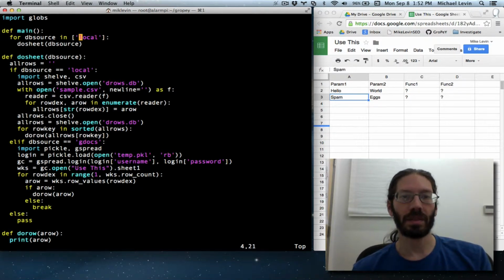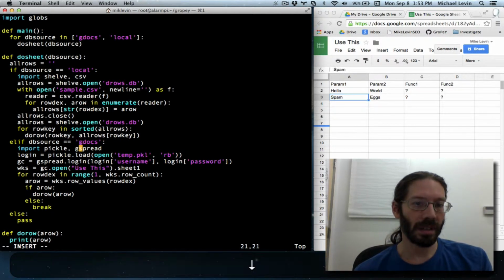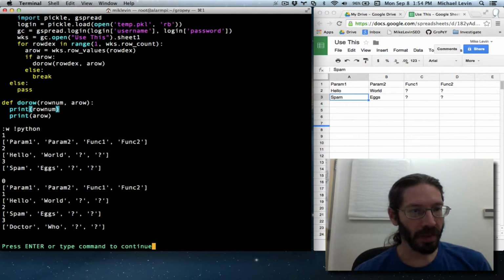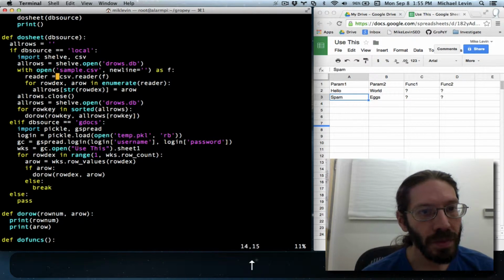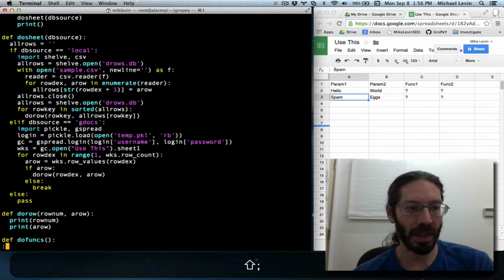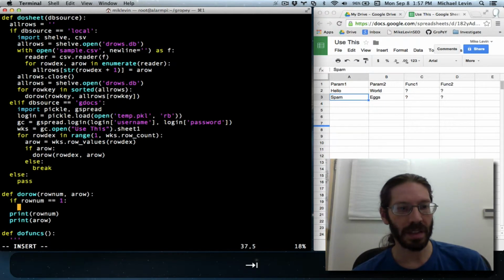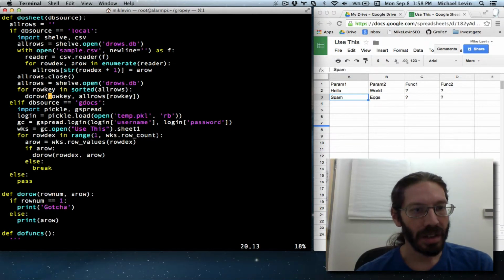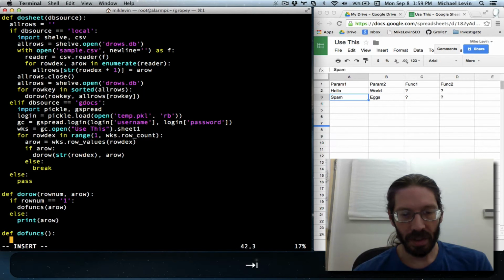Programming Python Functions Second Argument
I'm catching and handling row 1 differently, since it contains the function and parameter names. In doing so, I had to add a second argument to the do row function and handle a little type conversion for a value comparison.